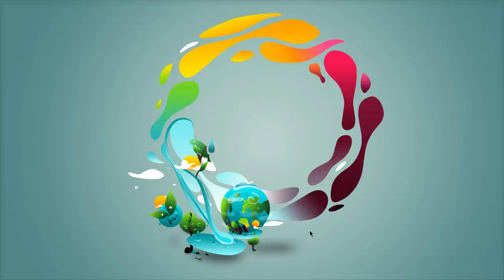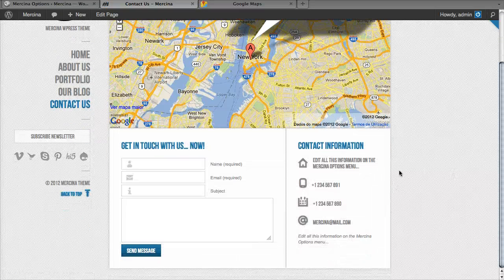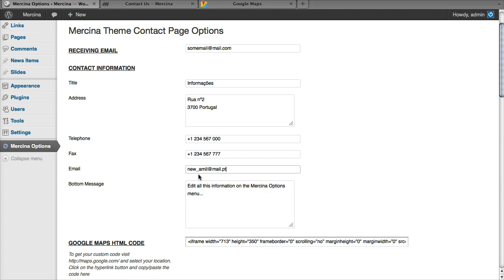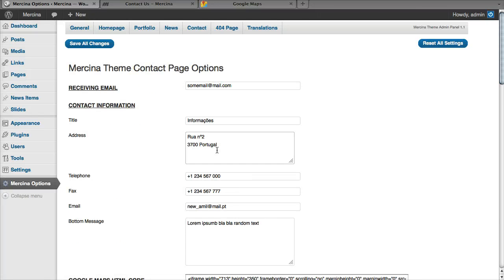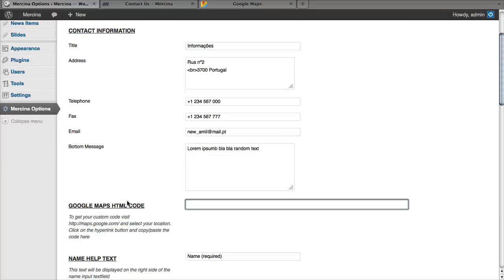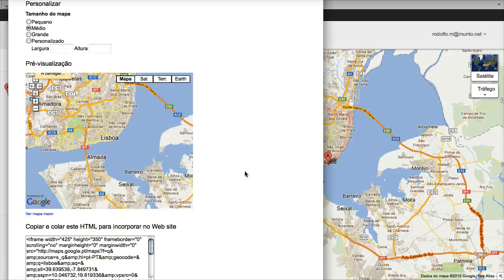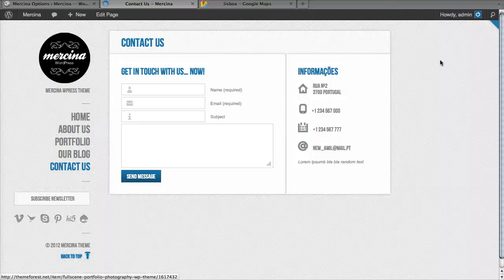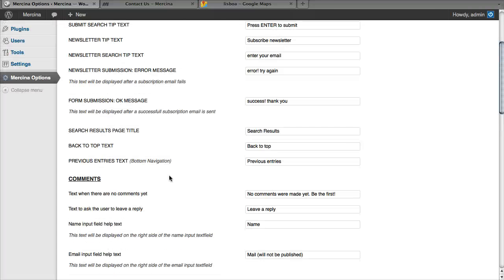Mercina Theme - Contact Page